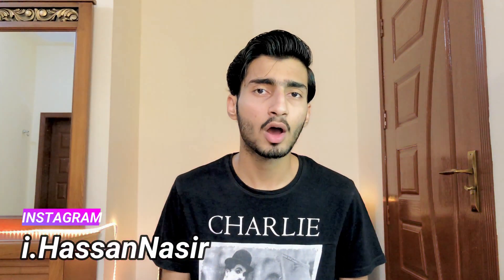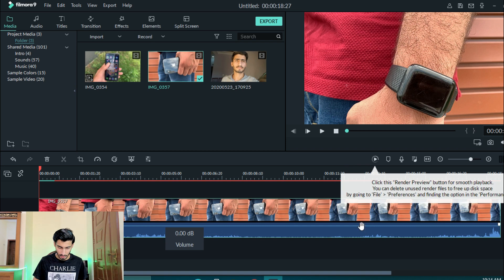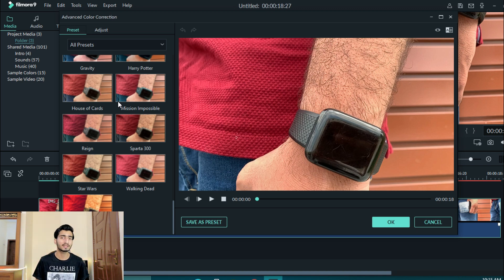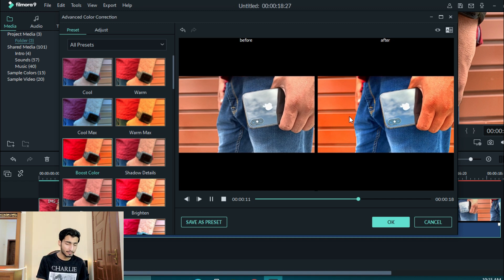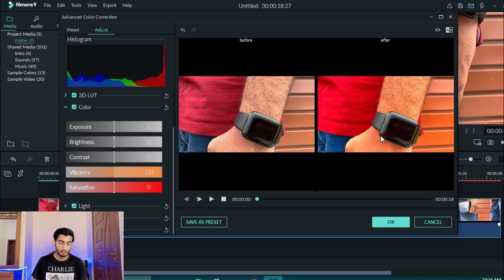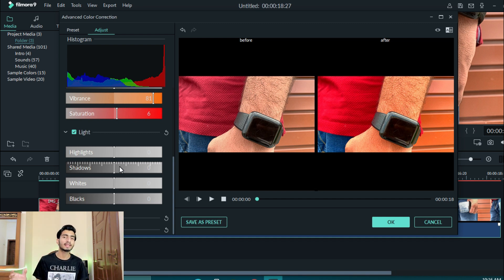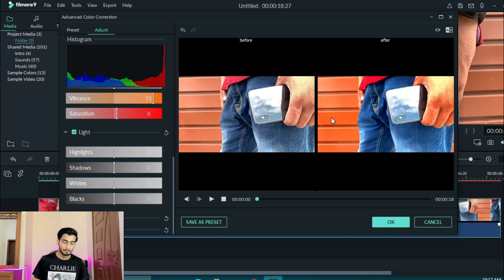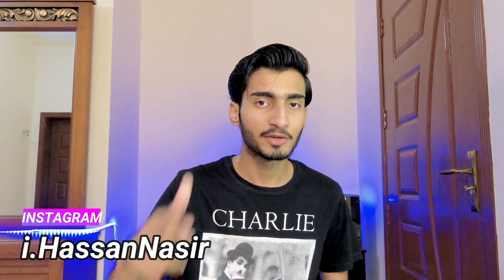Cinematic Color Grading Filmora 9 Tutorial | Color Correction Video in Filmora/ Editing Software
Back with a tutorial video on how to color grade your video in filmora 9 or any editing software. The video is gonna be in Hindi or Urdu. Wondershare Filmora9 is the best software that's affordable, easy and simple to use for even beginners. I'm using Filmora 9 for editing my youtube videos too. So, here's a video about the color correction of video on how you can make good looking, beautiful & attractive video and improve the quality of your videos by editing their color setting.

Comment if you got any questions or topic you want me to make video on...